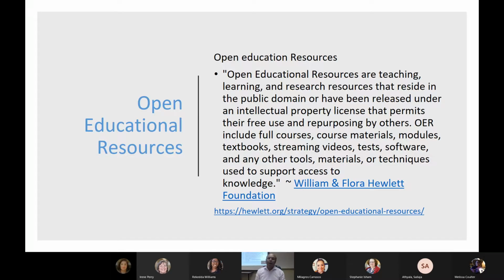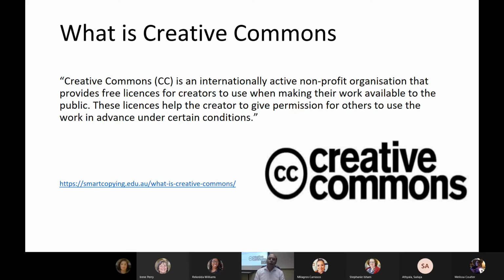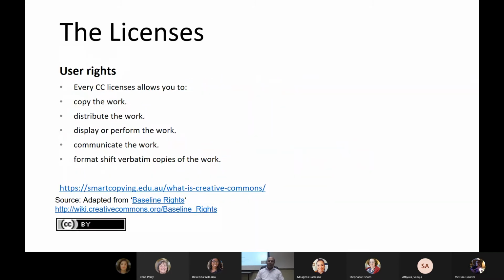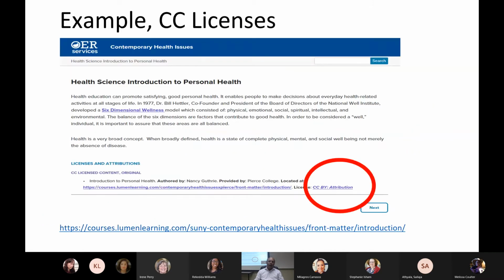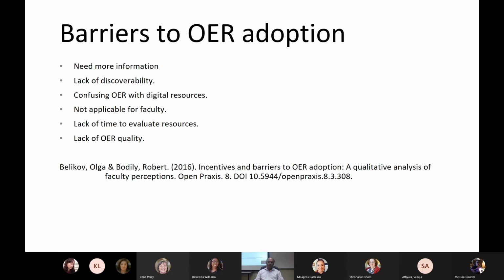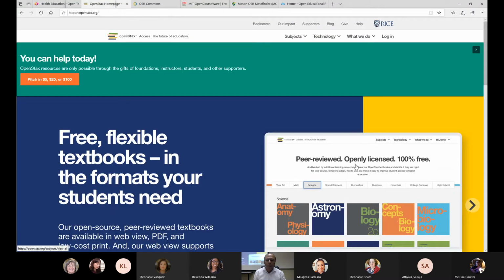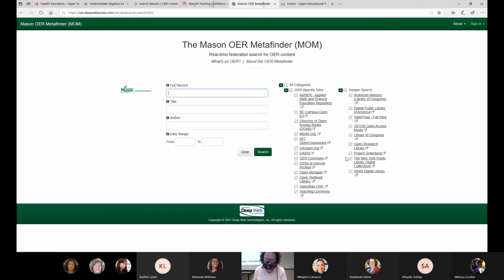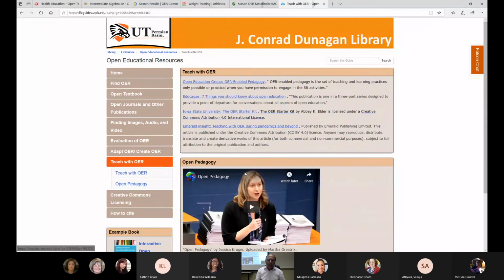Introduction to OER- Library Workshop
This library OER workshop will provide UTPB faculty and staff an introduction to OER repositories.  Topics include how to evaluate OER and sources of OER materials.

Note: Unedited Transcript.